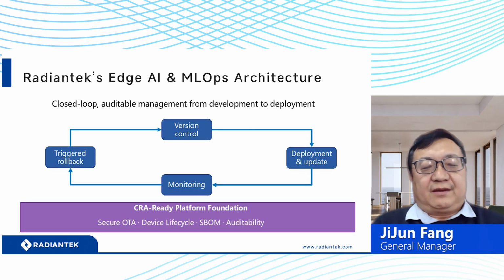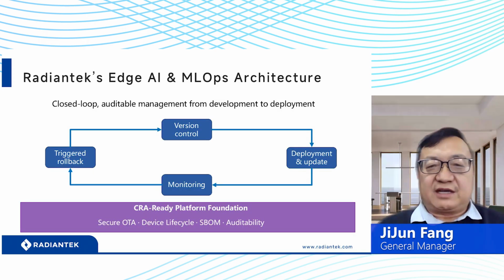Edge AI & MLOps on CRA-Ready Platforms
About Avalue Technology
Avalue Technology (TWSE:3479) is a global leader in industrial computing solutions. We provide reliable and customized products and services based on our strong background in the industrial control industry and successful market entry experience. Avalue Technology specializes in embedded and industrial computing solutions for smart healthcare, smart manufacturing, smart transportation, smart retail and IoT applications. The company has integrated the Sustainable Development Goals (SDGs) into its mission, vision, and values, transferring them into the essence of its business strategy. The company leverages intelligence and sustainability to create a blueprint for the future of digital innovation, driving long-term change in the smart industry ecosystem.